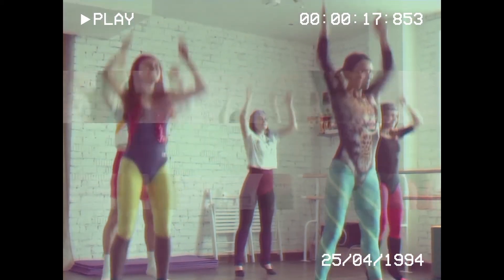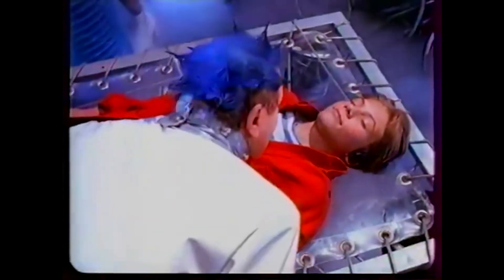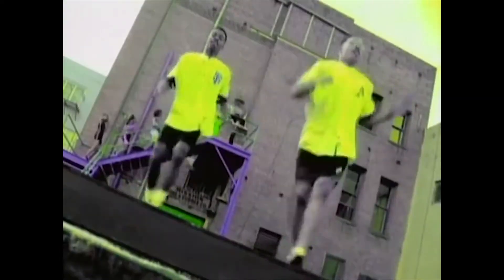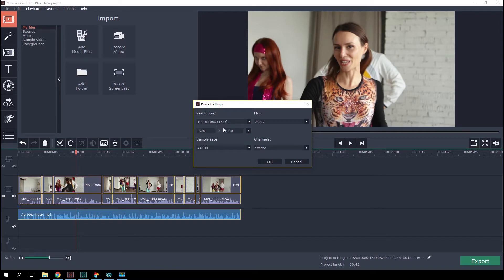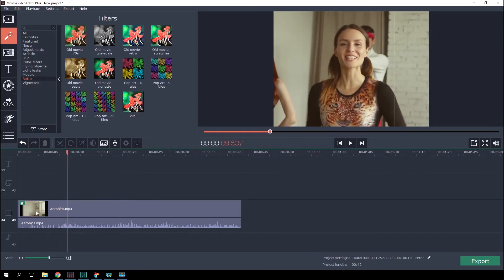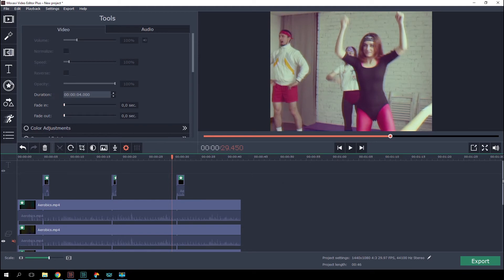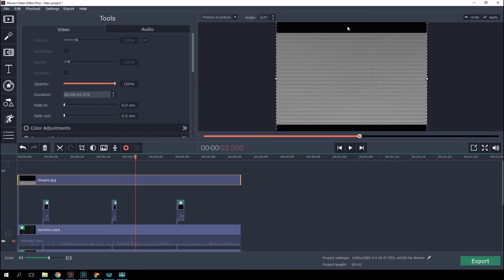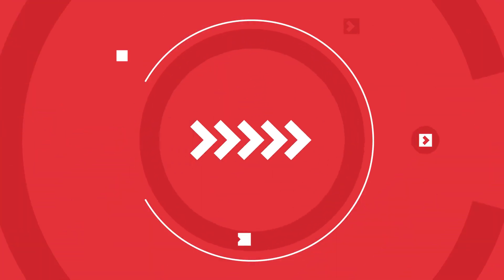How to recreate a video from the 90’s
We will show you how to shoot a retro video, which filters to choose, and how to add that old VHS feel. Let’s goooooo.

Thanks to Movavi Video Editor for the transforming our video. Now it's your turn to try it yourself. Learn more about the program and download a trial version

Recently, the 90s have come into fashion again, and we’re not just talking about clothes and accessories. Retro has returned to the world of photos and video as well. People are adding past dates to their photos and the VHS effect to videos. So today we decided to dedicate our Movavi Vlog to this topic and show you how to recreate a video of that era yourself.

The typical features of cameras, data storage devices, and TV sets in those days shaped a particular visual style. There’s just no way it could come from any other time! You can instantly recognize the characteristic elements: tilted horizon, jerky zoom, distorted videotape images, stripes, a timecode in the corner.

One more stand-out technical feature of videos from that era is black bars on each side. In the 90s, a 4: 3 aspect ratio was the standard for video recording and TV broadcasts. It was not until the 2000s, with the transition to digital television, that the ratio began to change to today’s 16: 9.

You can add retro effects in several different ways. You can use ready-made presets in your editing program, or you can create the effect yourself. We discuss the second method in detail in our tutorial.

Have you already made a video in the style of the 90s and want to explore other styles? Take a look at these tutorials about other style solutions in the video: